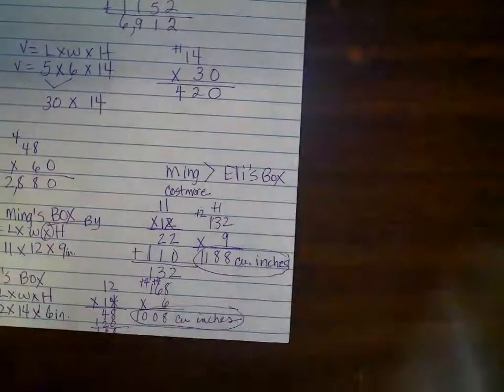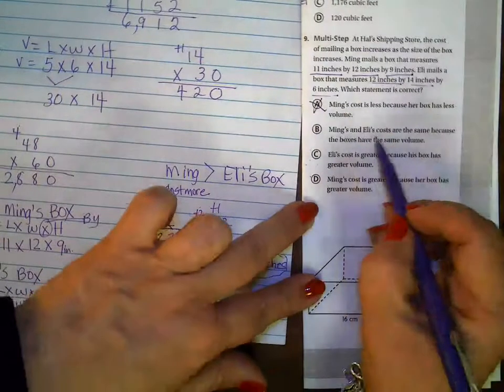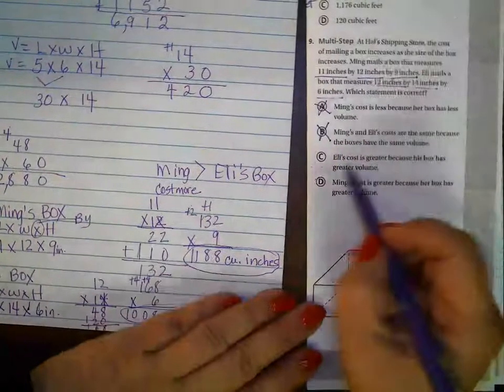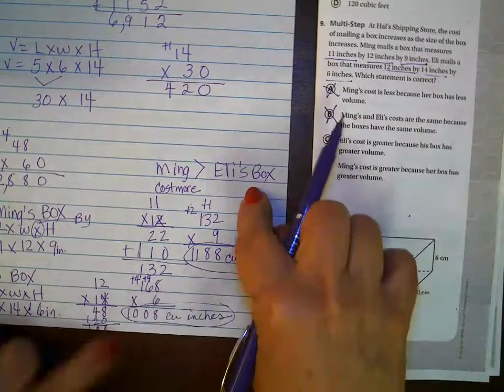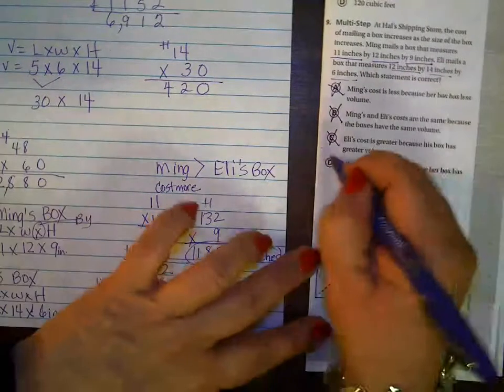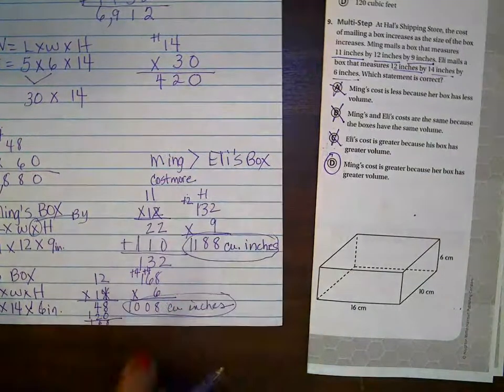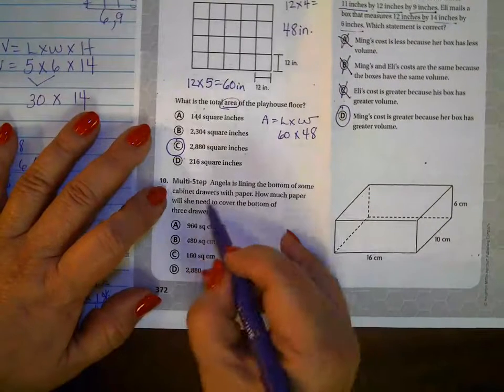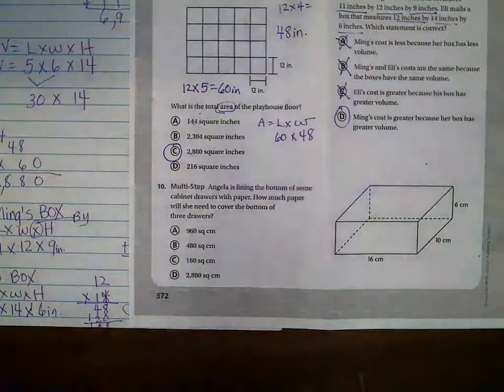Homework Monday Jan 3, 2022 5:09 PM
Go Math pg. 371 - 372